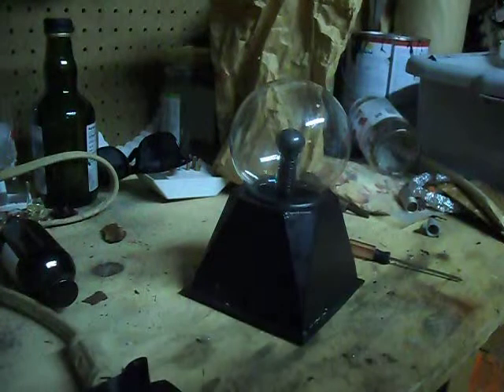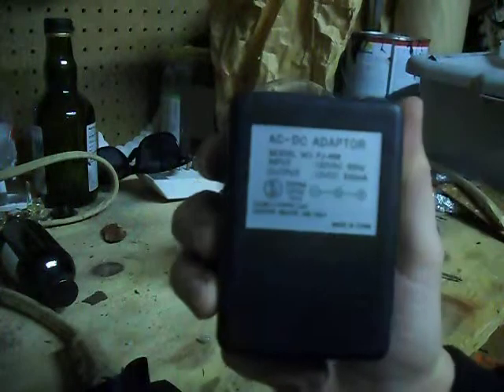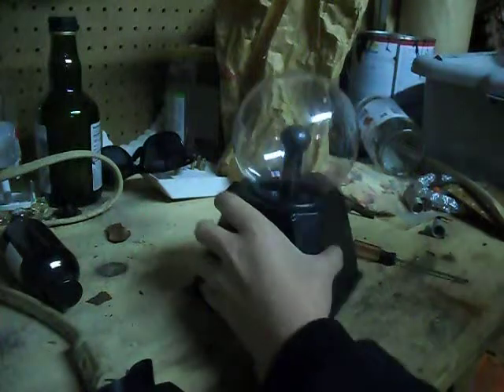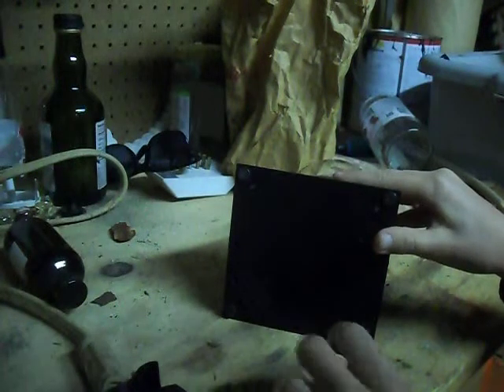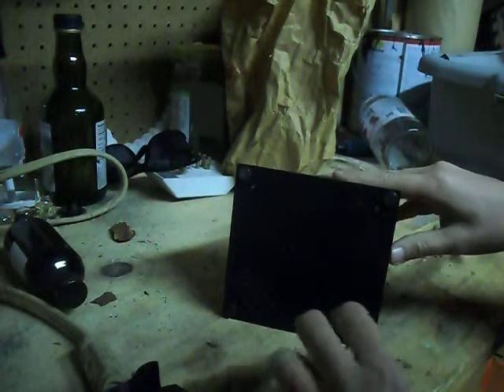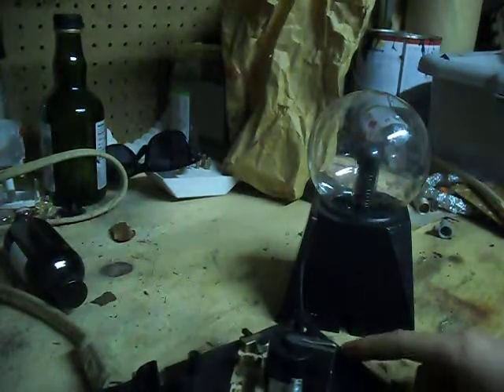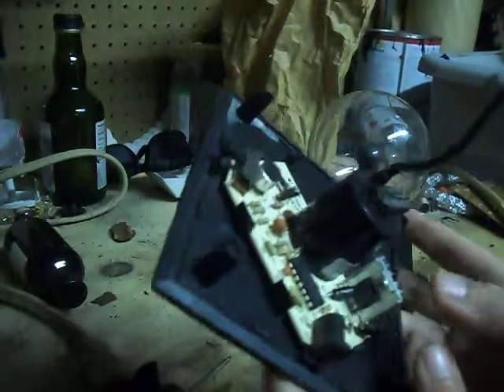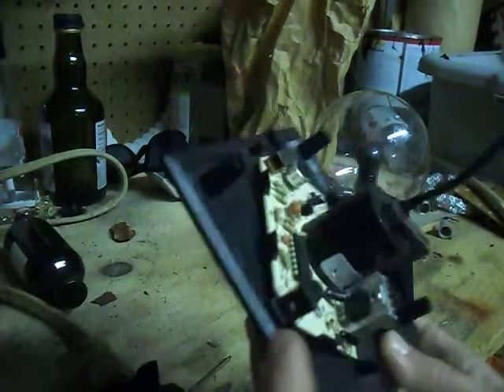How to take apart a plasma ball.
how to take apart a plasma ball that has never been taken apart before.